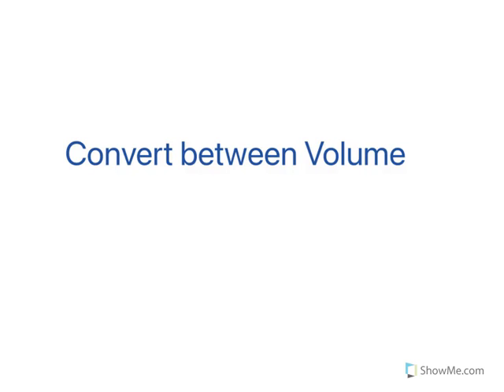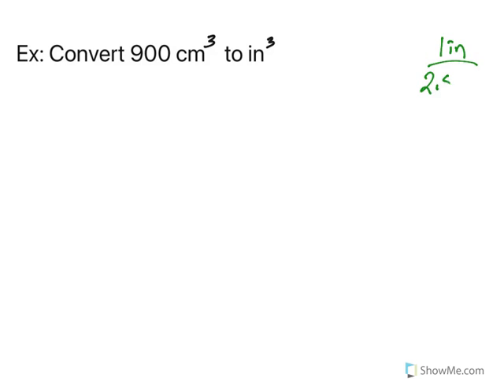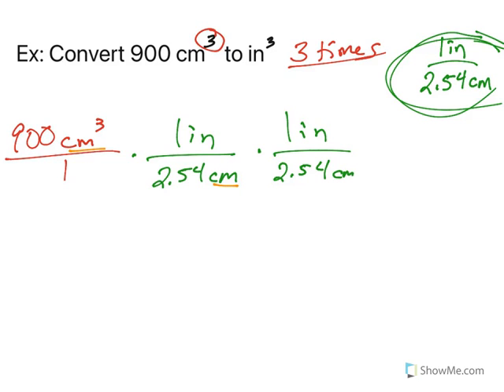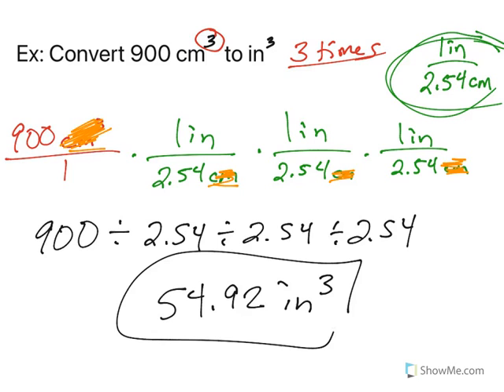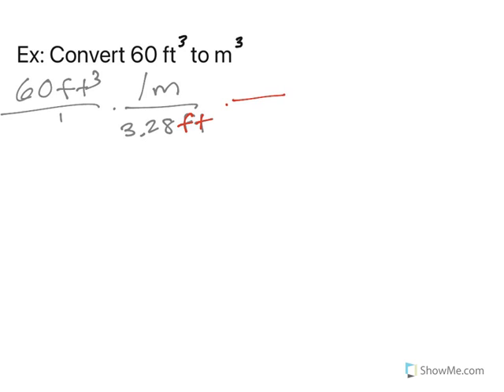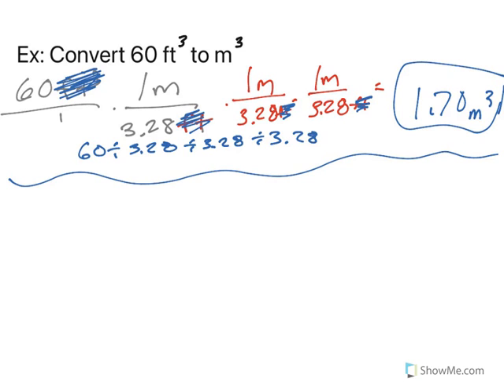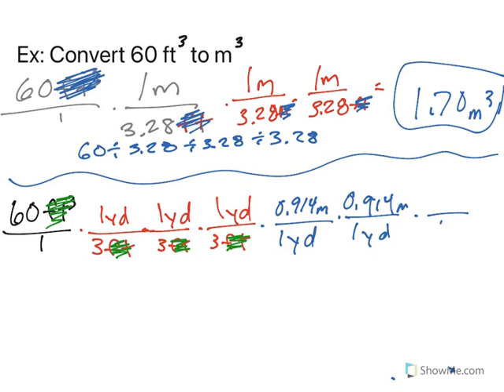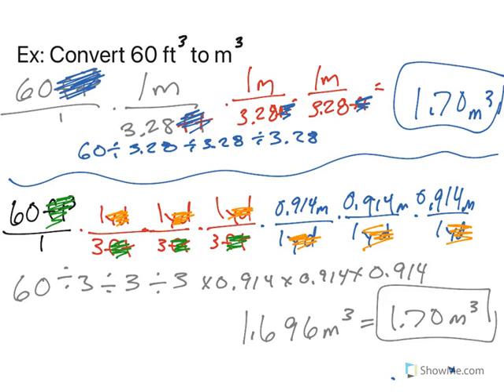Convert between Volumes